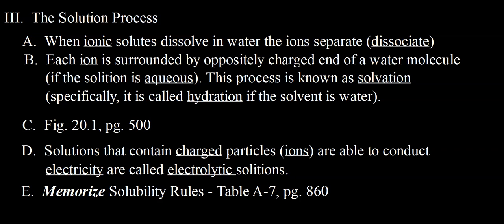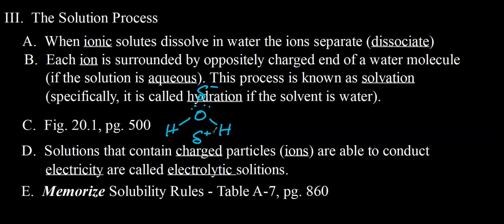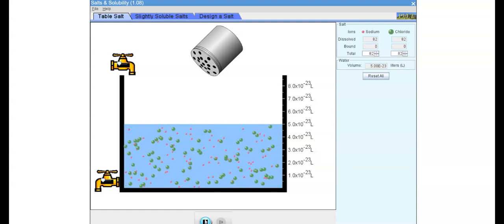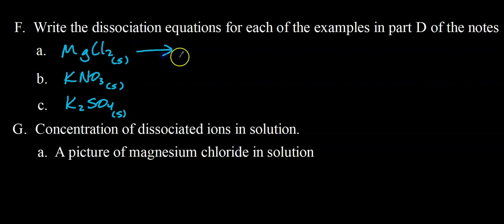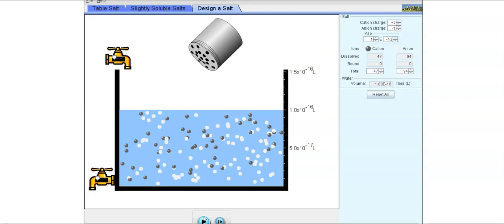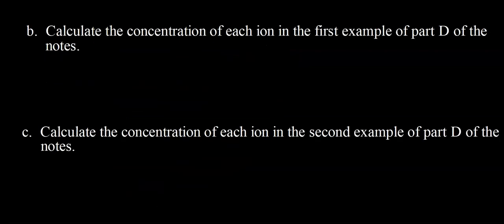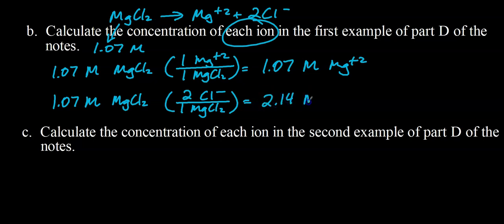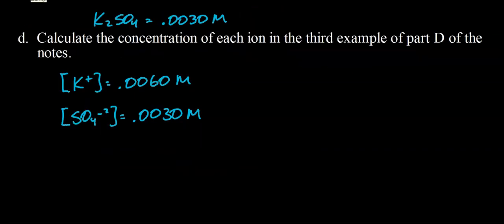Solutions Notes Part 2 honors